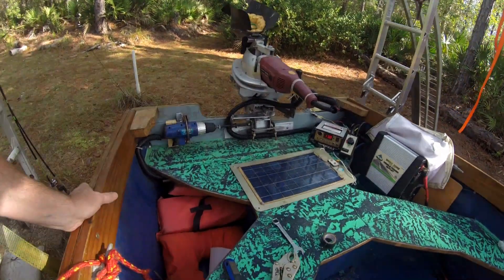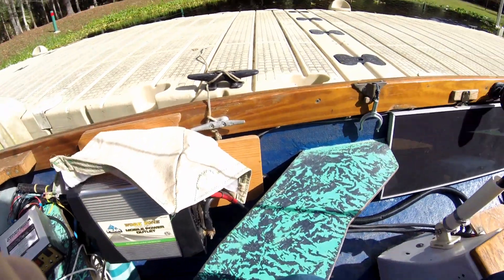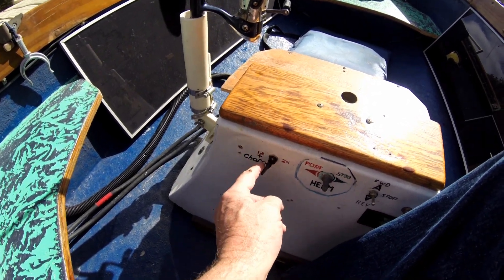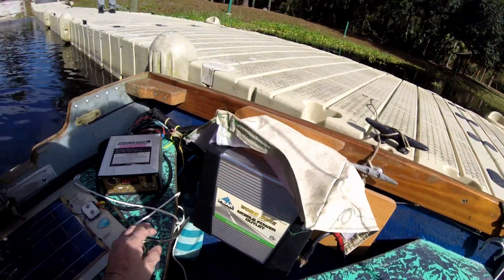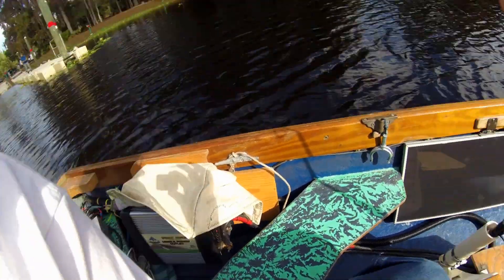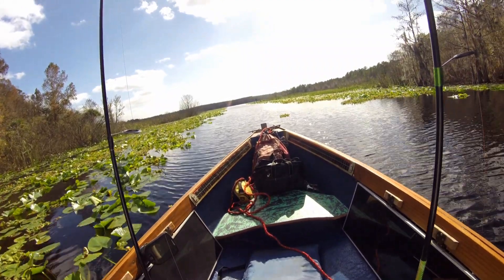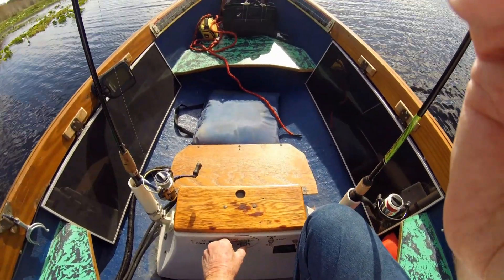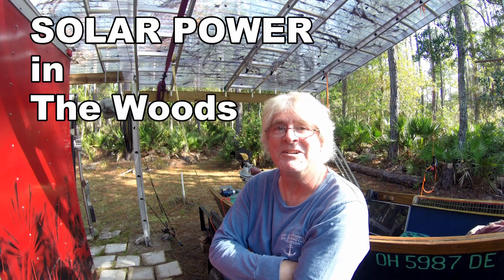DIY Small Boat Steering System Handmade Electric Helm Steering $40 !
It's the Original "ALL ELECTRIC" Handmade Boat. ALL systems are handcrafted. The boat Hull itself is Homemade. The motors used are UNIVERSAL MOTORS. Powerful, fast 6500 RPM angle grinder motor. Versatile, it works on both AC and DC voltages and we use them All in this video. Electric SPEED CONTROL, 3000 watt inverter, 15 amp Angle Grinder, 50 watts solar power panels, solar charge controller, LED, LCD, DC Ammeter, 12 volt dc battery banks and more!!!